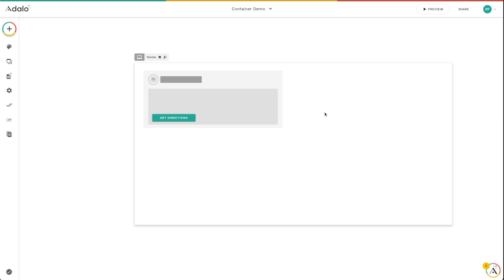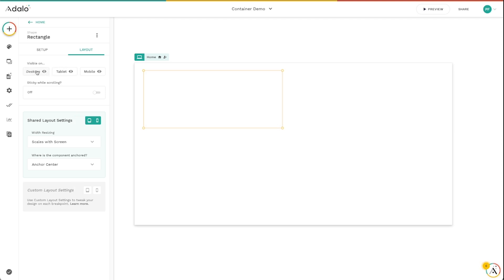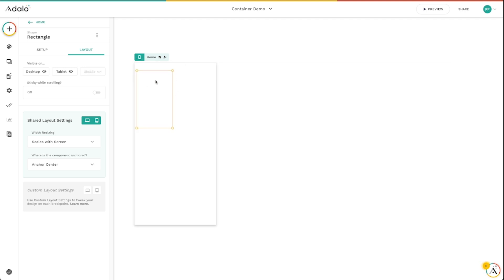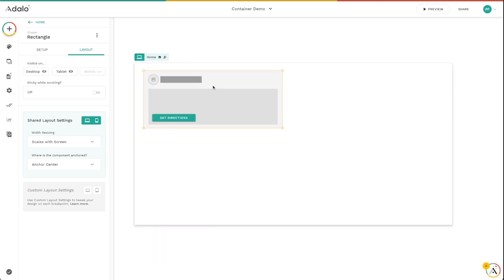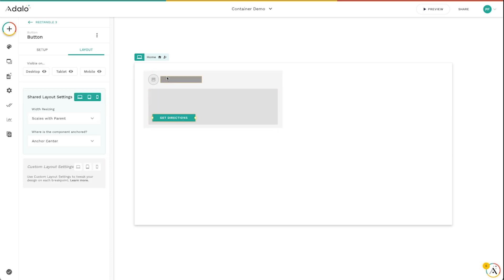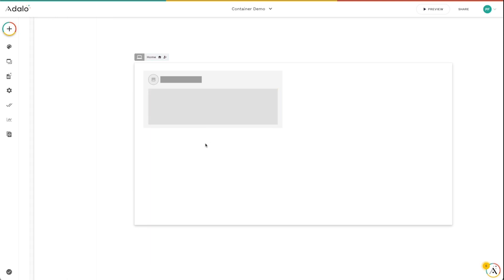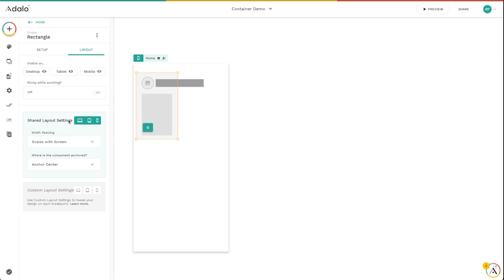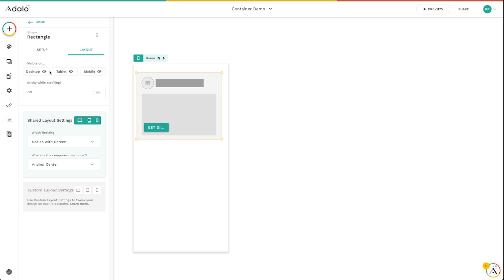Adalo 2.0 | Visibility Controls | Adalo: Build Custom Apps without Code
You can control exactly what devices and screen sizes a component or group of components is visible on using the new Visibility Toggles!

In this video, we'll look at how to use the toggles as well as when you might want to use these new controls to enhance the responsive experience your users have in your app.

📚 Adalo Resources